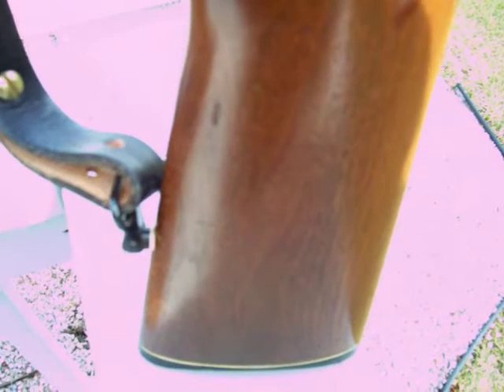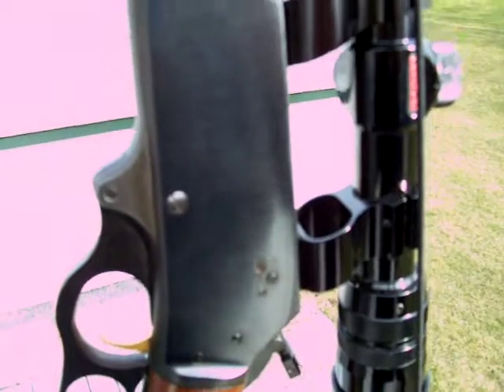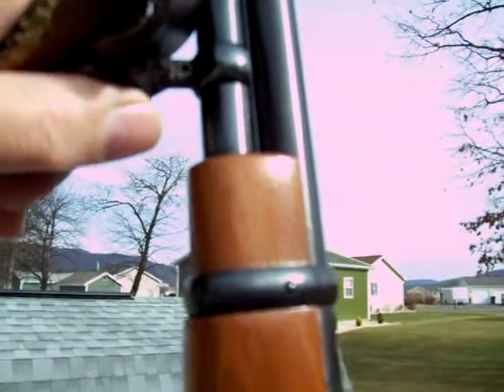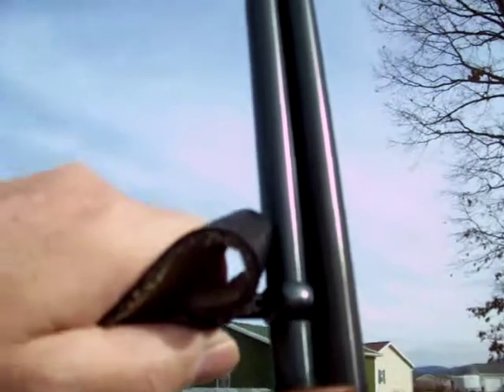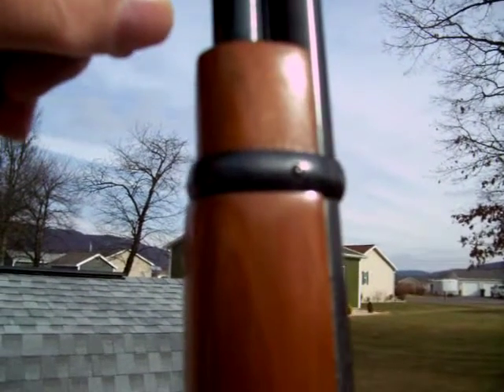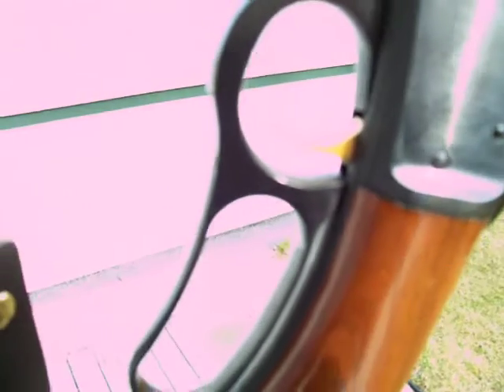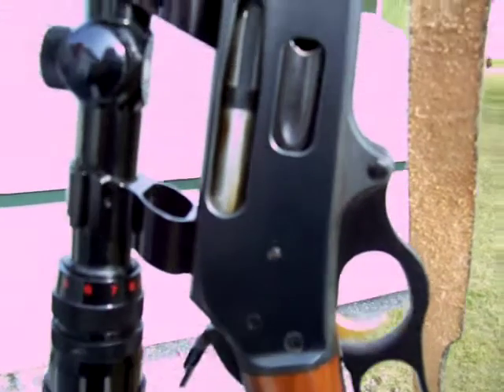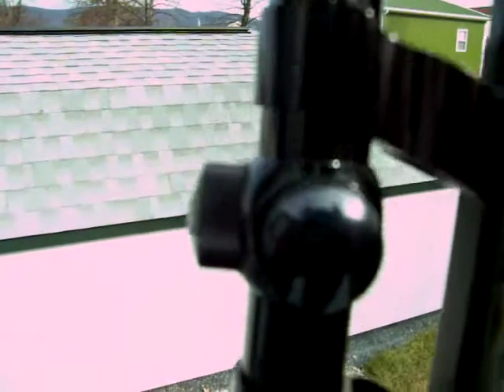MAR MOD 336 35 REM CAL TIMG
Description: Really nice shape Marlin Mod 336  in 35 Rem cal.
with 3/9 Deerfield scope and sling. Gun is at least 90%